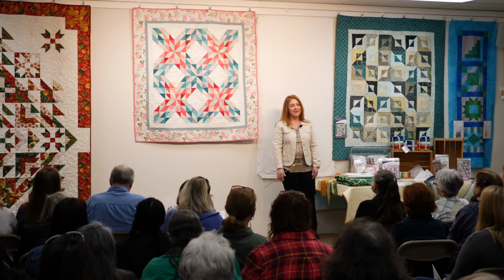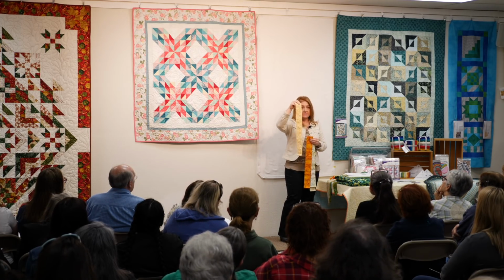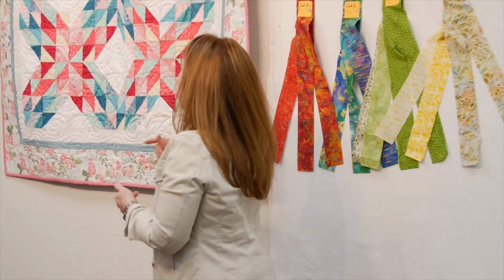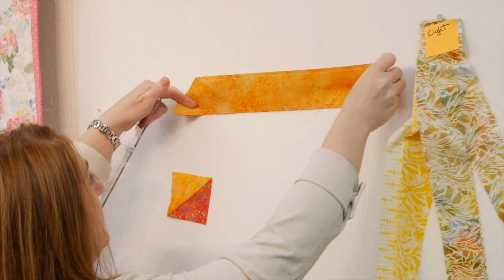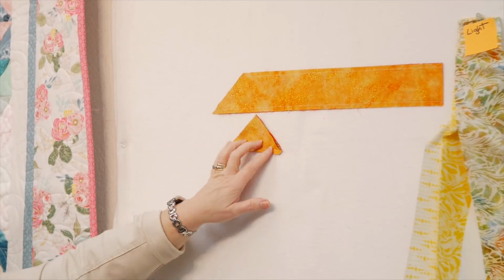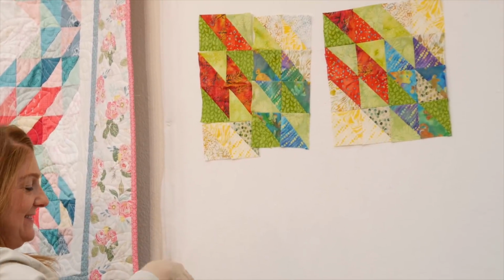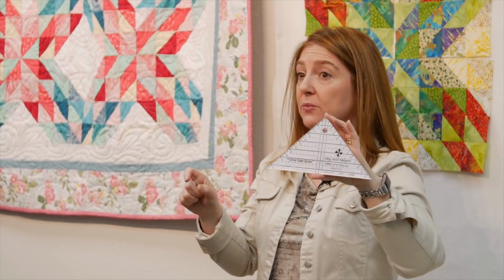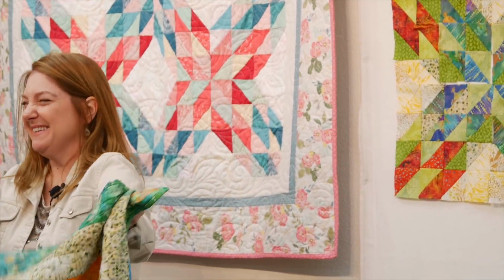Sea Stars Strip Presentation by Cozy Quilt Designs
Using our beloved Strip Tube Ruler (or Junior!), this quilt is a lovely spin on the classic pattern Ocean Waves.

It all starts with 2 1/2" strips! It is a perfect quilt to bust your stash since you have to separate into Light, Medium, and Dark. And a variety is your best friend!

The sample on our wall is 56” x 65” and the pattern has directions for 5 different sizes:
• Wall Hanging
• Throw
• Twin
• Queen
• King

Ask for this pattern at your local quilt shop or get it at CozyQuilt.com.

For the rulers, go here
Strip Tube Ruler by Cozy Quilt Designs: